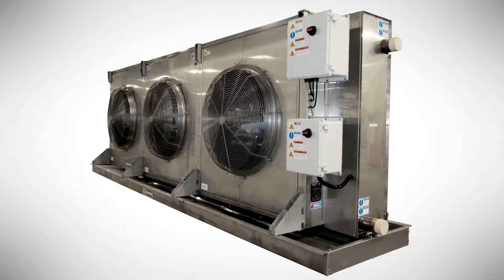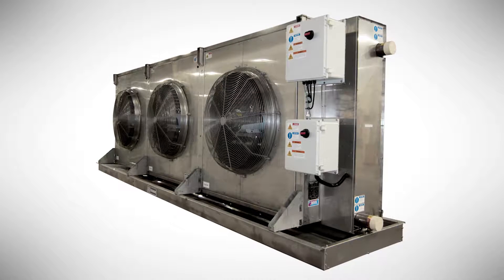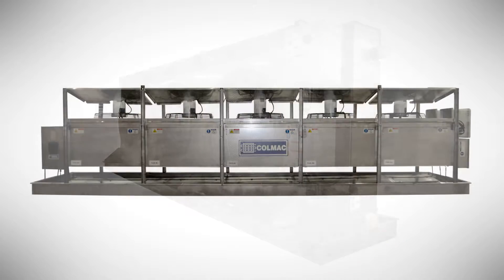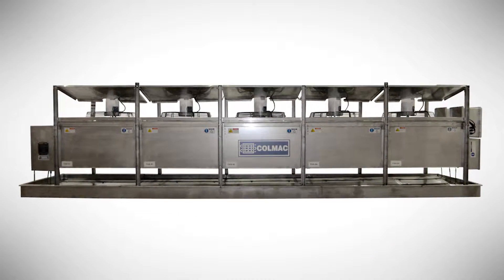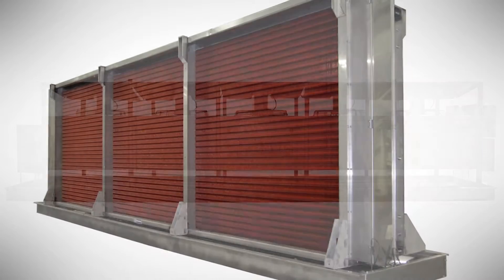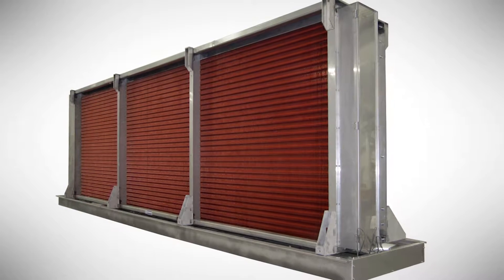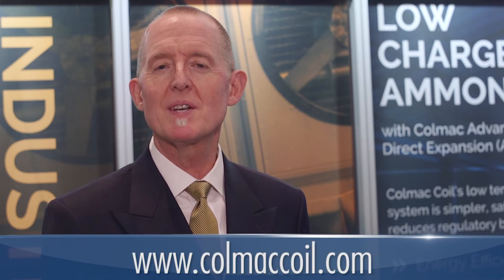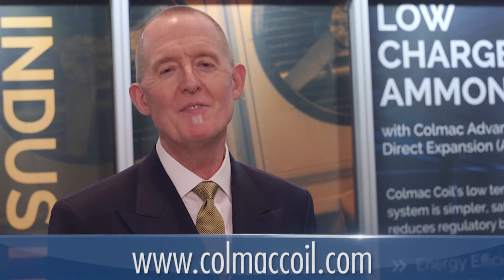IIAR 2016 Colmac Coil Booth Tour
Colmac Coil's Low Charge Ammonia (Advanced Direct Expansion ADX)